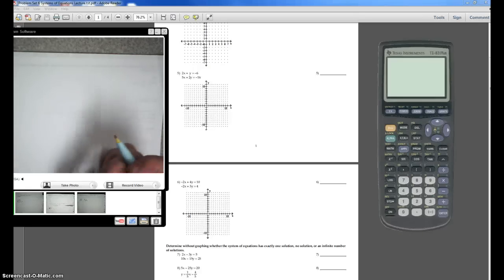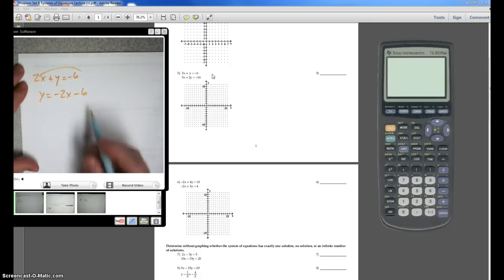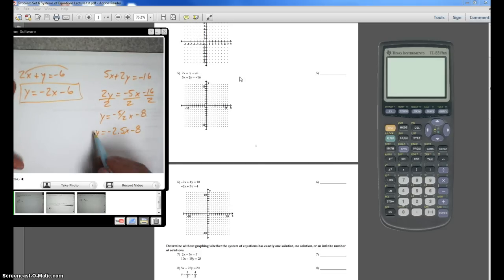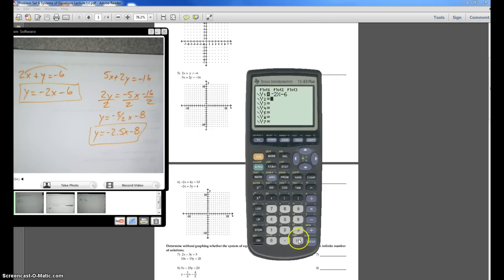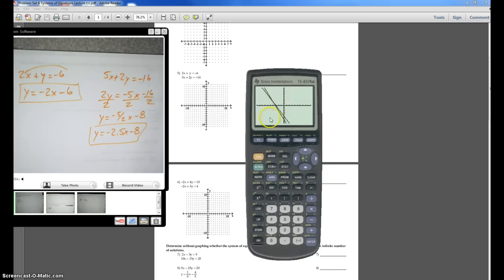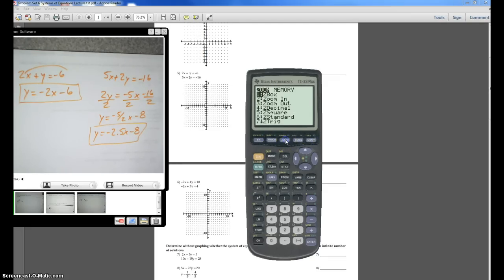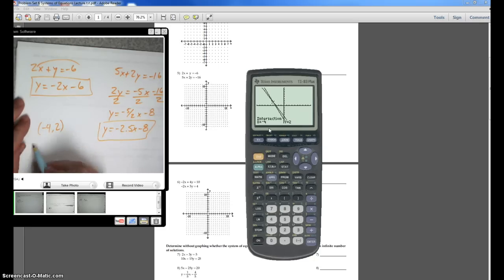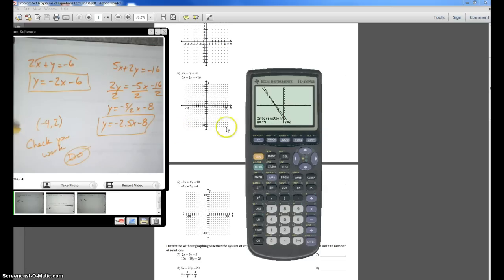How to Use Your Graphing Calculator to Solve Systems of Equations Problems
You can now use your TI-84 to check your work when solving system of equations problems.  This method graphs the system and finds the intersection of the two lines.  This intersection is the answer to the system.